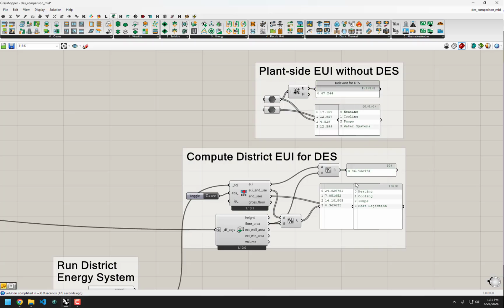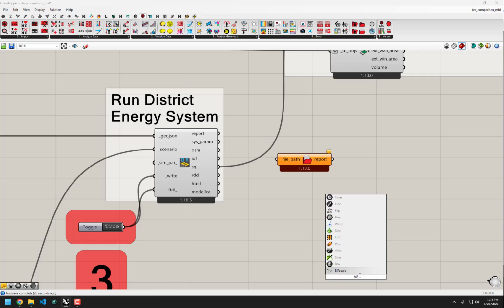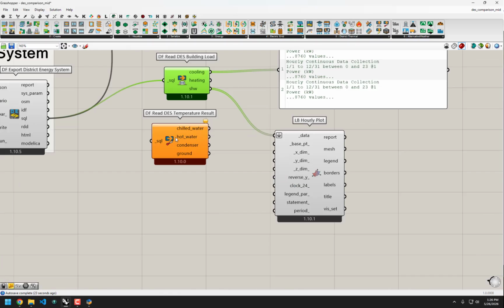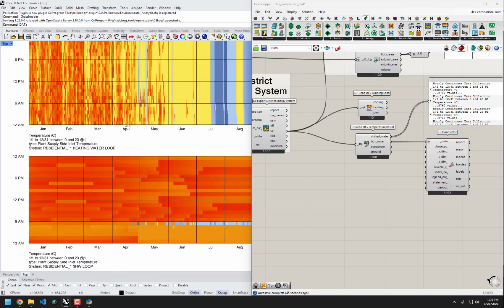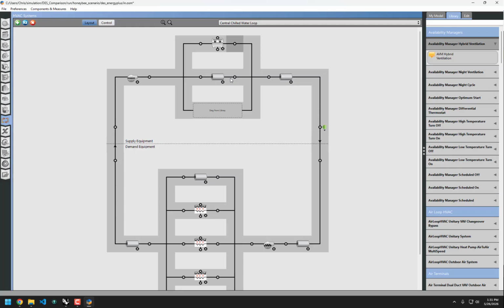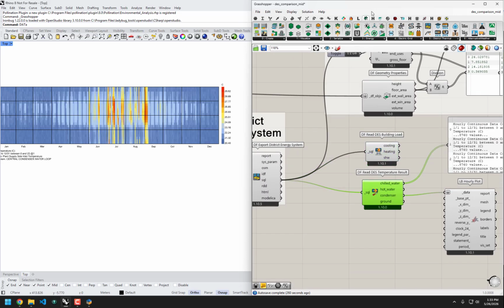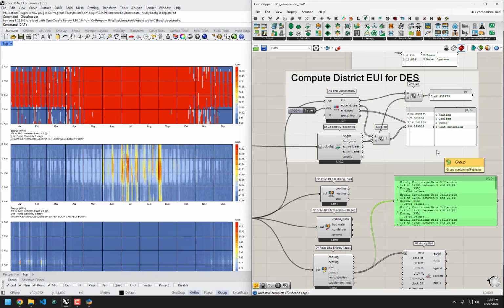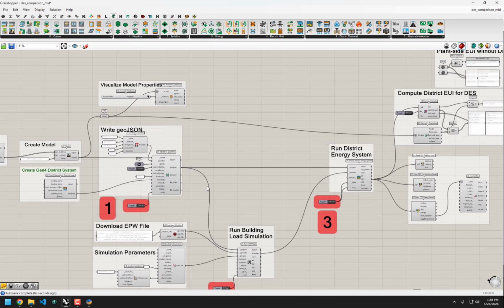Dragonfly DES - Understanding Fourth Generation DES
A tutorial showing the anatomy of a fourth generation district thermal system by plotting timeseries data of temperatures and energy use. These are cross-referenced with visuals of the DES loops in the OpenStudio Application.